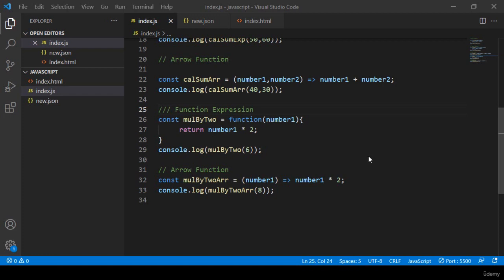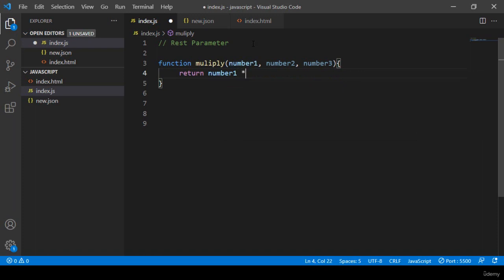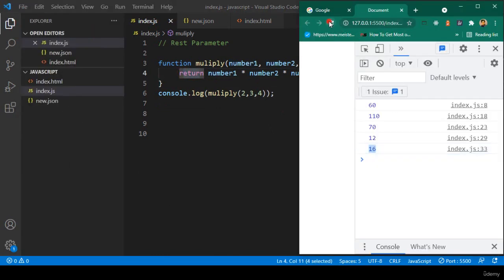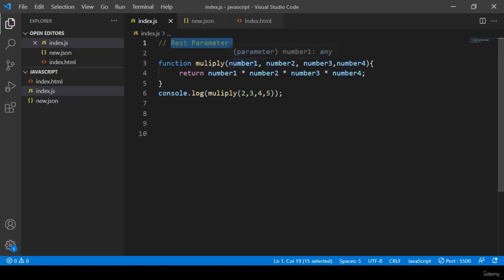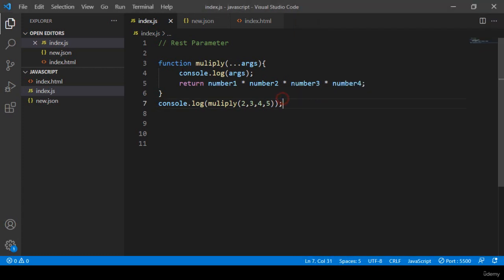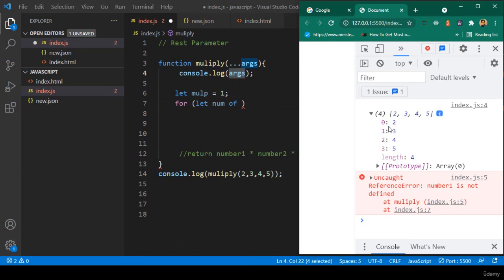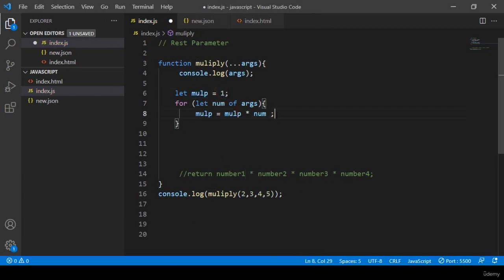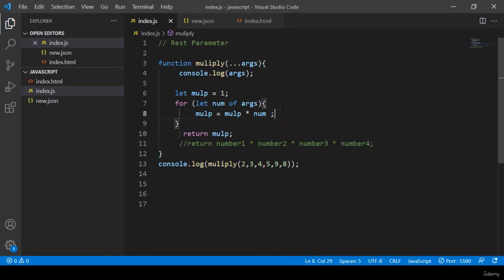COMPLETE JavaScript Full Stack COURSE: Rest Parameter